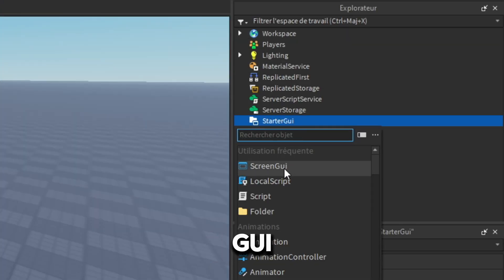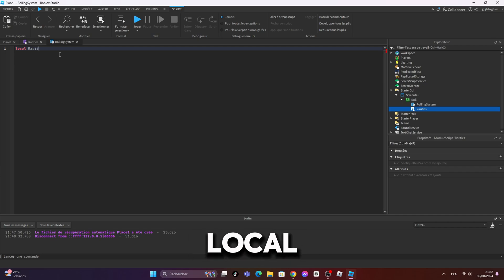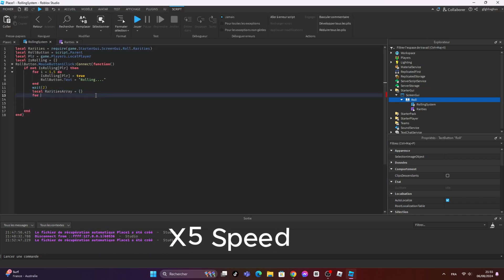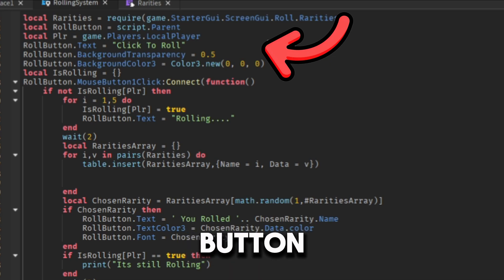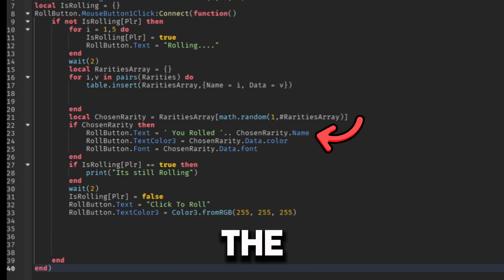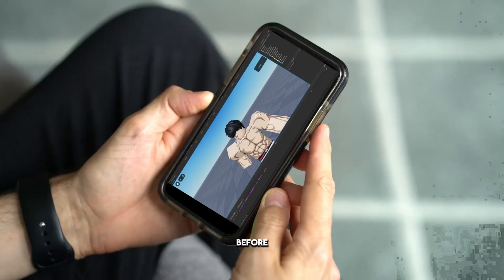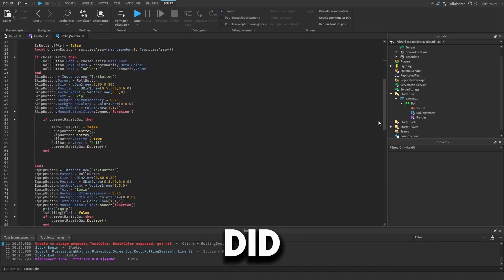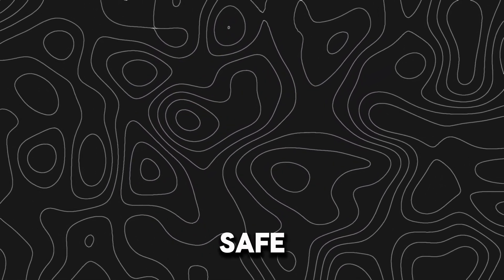How To Make Sol's RNG System In Roblox Studio 2024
0:00-0:20 Intro
0:20-1:14 Creating The Rarities
1:14-4:58 Rolling System
4:58-6:38 Equip nd Skip Button System
6:49-7:02 Outro